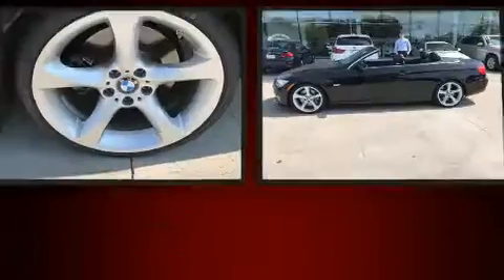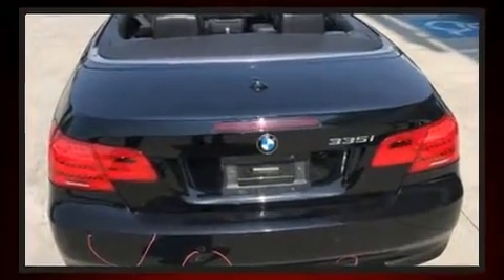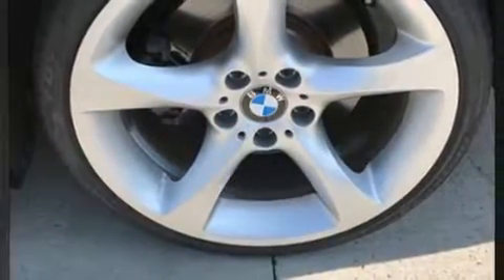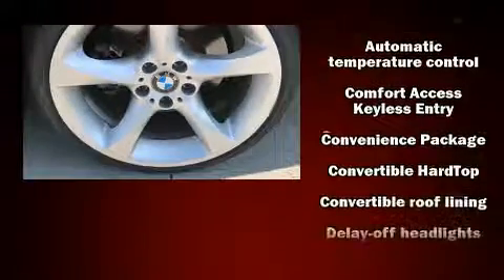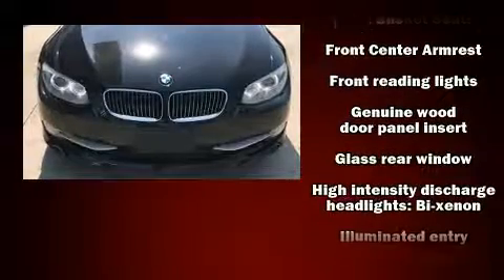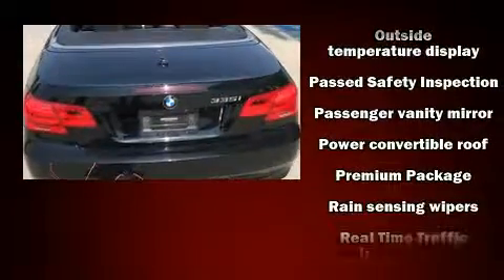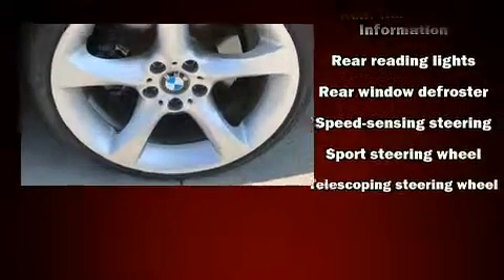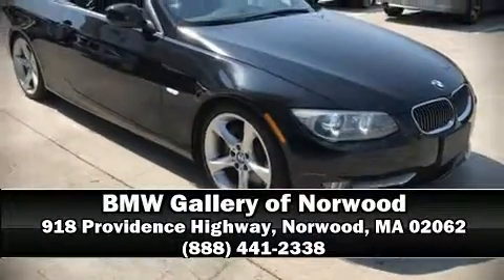2011 BMW 335i in Norwood, MA 02062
Experience driving perfection in the 2011 BMW 335i. This 2 door, 4 passenger convertible still has fewer than 60,000 miles! BMW made sure to keep road-handling and sportiness at the top of it's priority list. Smooth gearshifts are achieved thanks to the 3 liter 6 cylinder engine, and for added security, dynamic Stability Control supplements the drivetrain. A turbocharger further enhances performance, while also preserving fuel economy. Top features include a power convertible top, leather upholstery, delay-off headlights, a power seat, front bucket seats, automatic temperature control, rain sensing wipers, and 1-touch window functionality. Everything is where it ought to be, from the dashboard controls to the door locks and window controls. Passengers are protected by various safety and security features, including: dual front impact airbags with occupant sensing airbag, knee airbags, integrated roll-over protection, traction control, brake assist, anti-whiplash front head restraints, ignition disabling, and 4 wheel disc brakes with ABS. A Carfax history report provides you peace of mind by detailing information related to past owners and service records. You will have a pleasant shopping experience that is fun, informative, and never high pressured. Stop by our dealership or give us a call for more information.